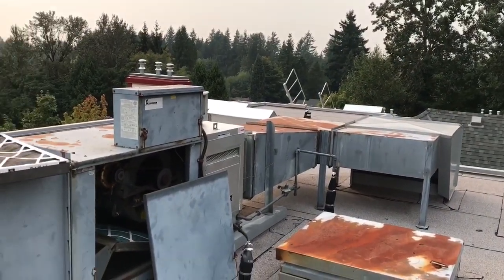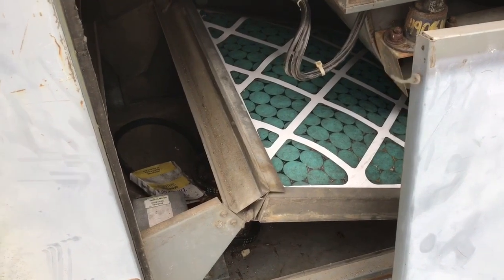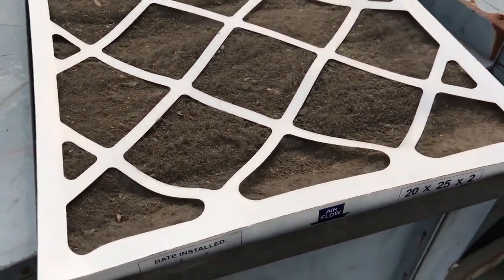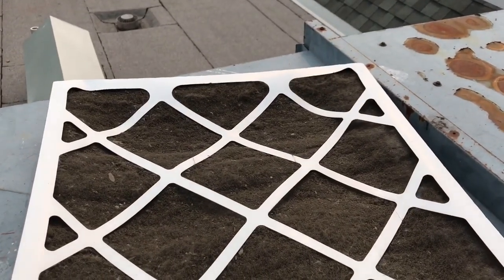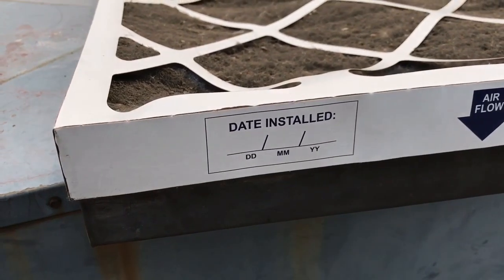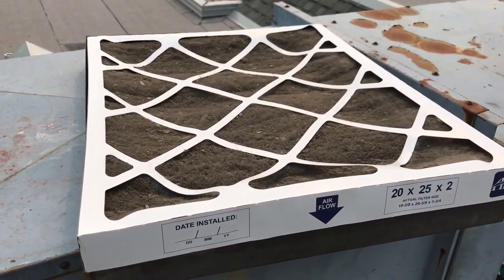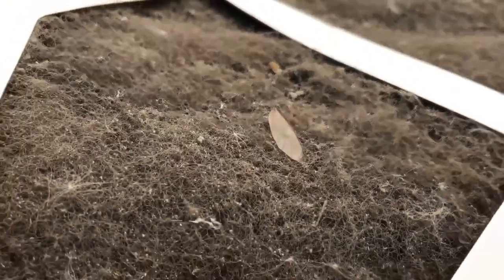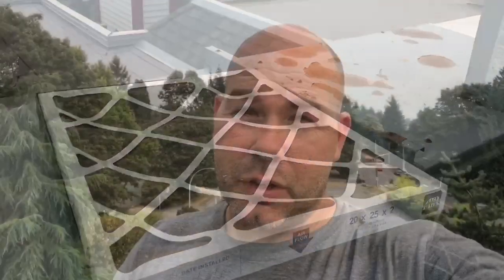Poor Indoor Air Quality Fail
Regular maintenance of HVAC filter is imperative to maintain good indoor air quality. If your service contractor gives you an invoice make sure you're paying for proper service. Check out the video for the tip...